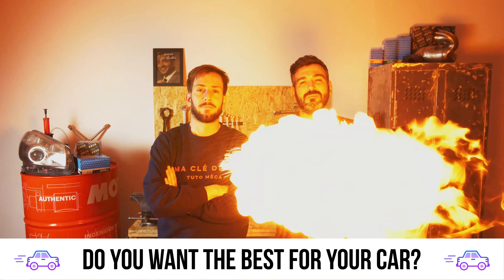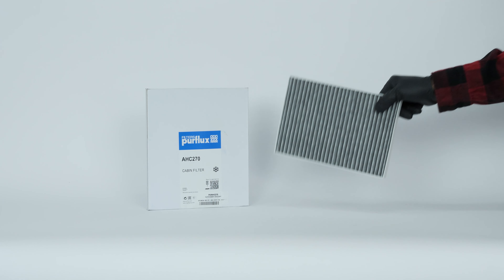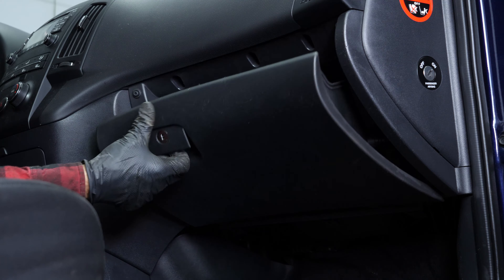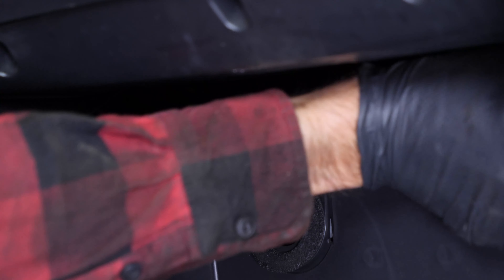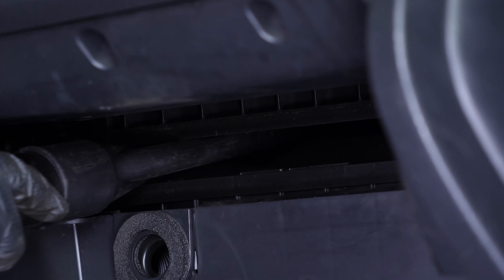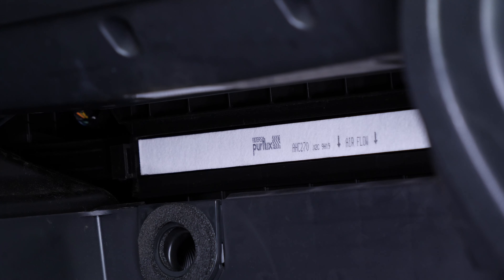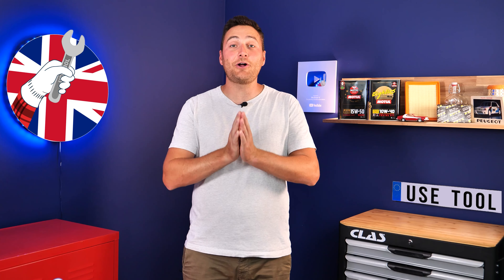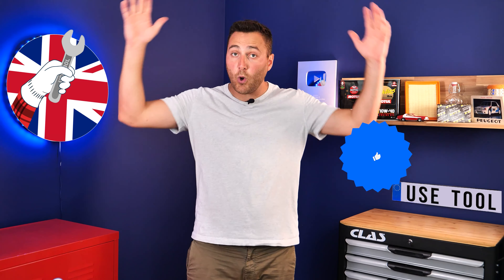How to replace the cabin filter i30 mk1 👃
🔍 Find the cabin filter compatible with your vehicle on the Purflux Group

💪 TIGHTENING TORQUES FOR CABIN FILTER HYUNDAI i30 mk1

Cabin filter on a Hyundai i30 mk1 .

Needed tools:
-💣🤖🏆The complete toolbox recommended by UseTool EN to repair your i30 mk1

- Vacuum cleaner

🔝💪Safely lift your i30 mk1 with the hydraulic jack and axle stands recommended by UseTool EN 💪🔝

🚗📢💡 RESOURCES 💡📢🚗

Usetool's warnings
You will see arrows on the side of the cabin filter. They indicate the direction of the air flow. Respect these indications when repositioning the filter.

Usetool's info
- The anti-pollen recirculation filter blocks even the smallest allergy particles from entering (as a human respiratory system can't fully stop it). Particles can reach the bronchi and provoke allergies and asthma.

- Active carbon filters absorb both particles and odours. The filter system has an active carbon layer between two non-woven fiber layers.
A combi-filter (that adsorbs both particles and gases) can reduce harmful and unpleasant gases concentrations. These gases can provoke headaches and sneezing.

- Check that your vehicle is equipped with this filter, it often depends on whether your car has air conditioning or not.

- A new generation of filter has appeared on the market. In addition to pollen and smells, this technology allows the filtration of very fine particles, often the cause of allergies. Even if they are a little more expensive they are probably the best option.

0:00 Intro
0:17 Remove the filter
0:57 Put the filter back